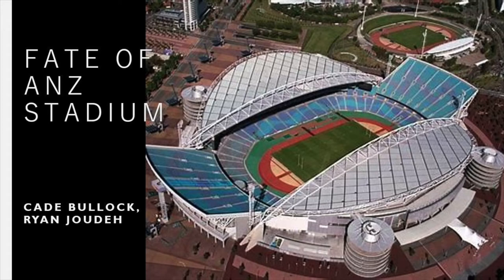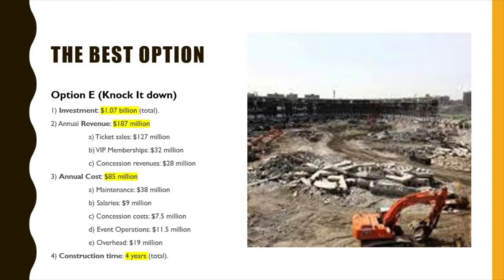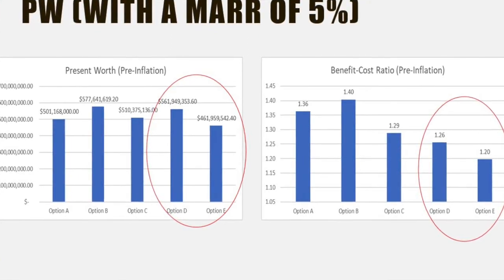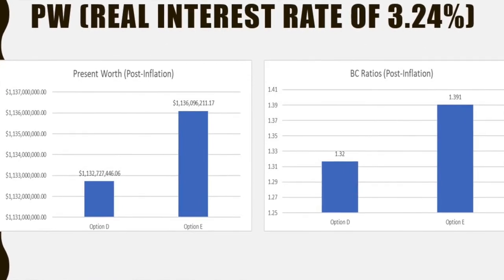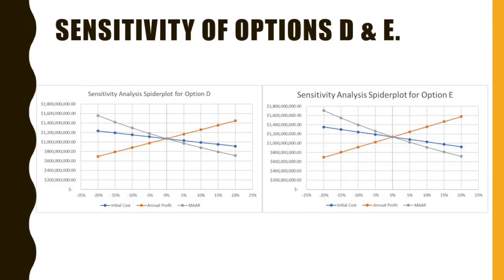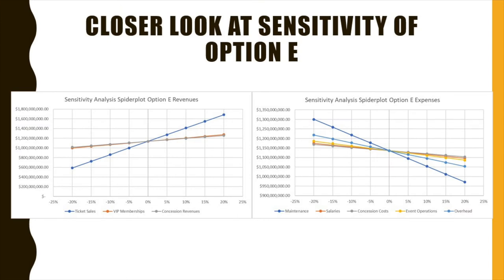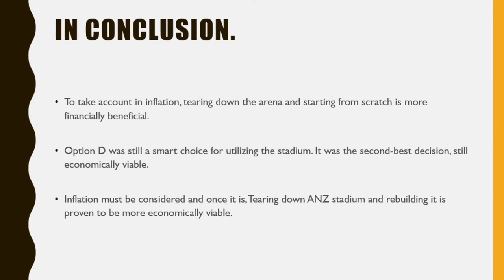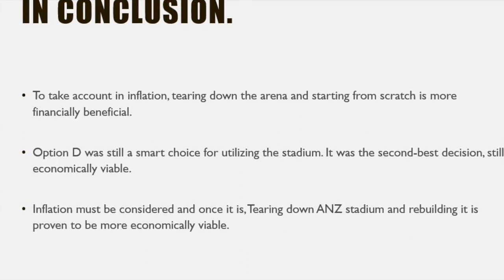Engineering econ movie enjoy the show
This is a case study project to find a more economical alternative to the fate of ANZ stadium in the 2000 Summer Olympics.